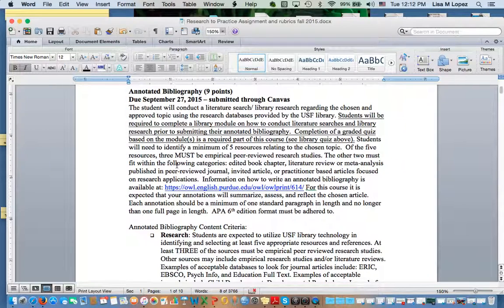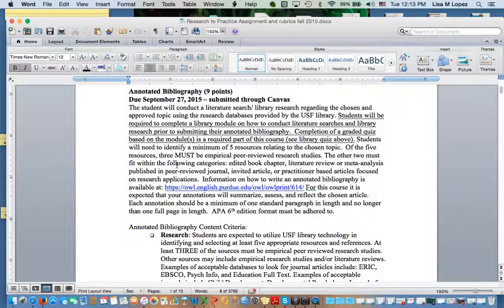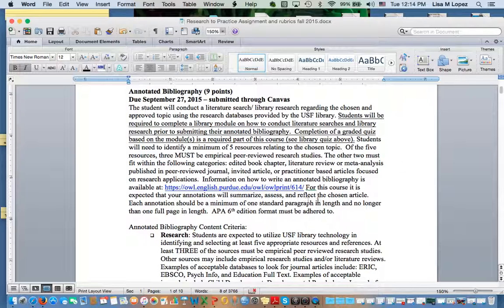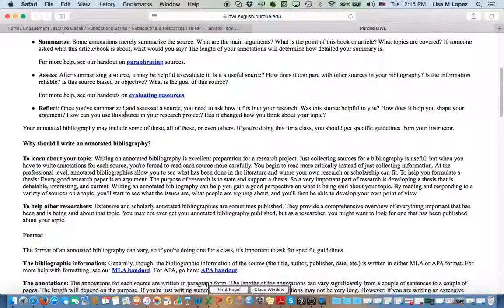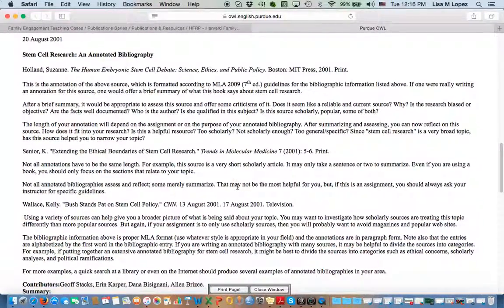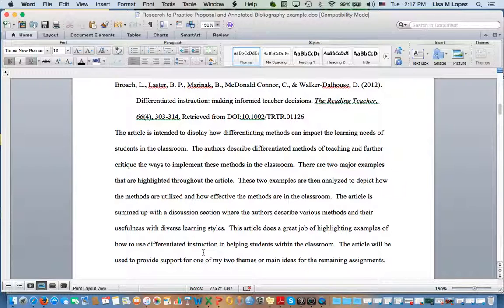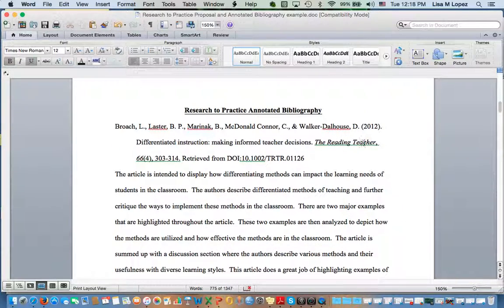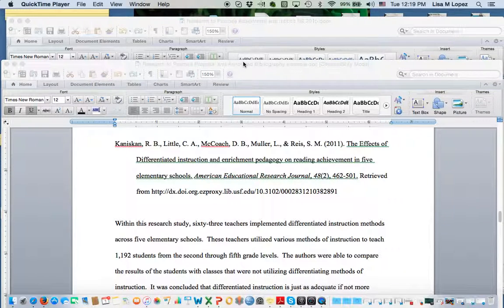Annotated Bibliography Assignment overview video 2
This video provides an overview of the Annotated Bibliography portion of the Research to Practice Assignment.  This is for students in the EDF 6211 sections taught by Dr. Lopez at the University of South Florida